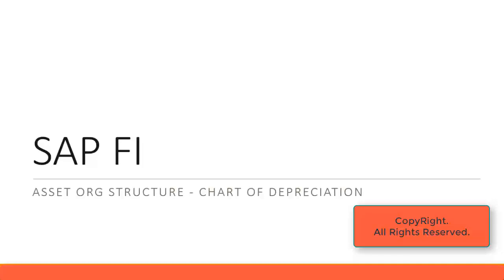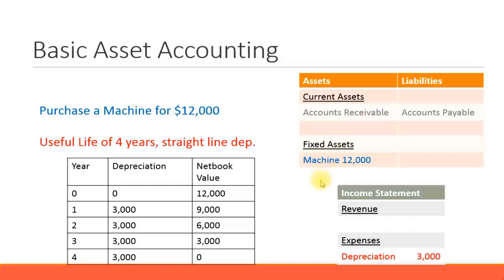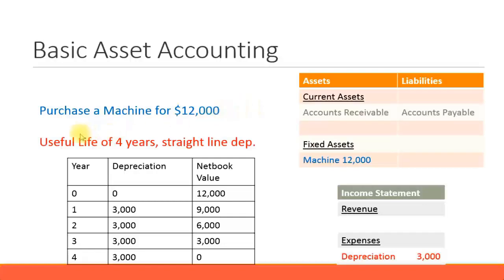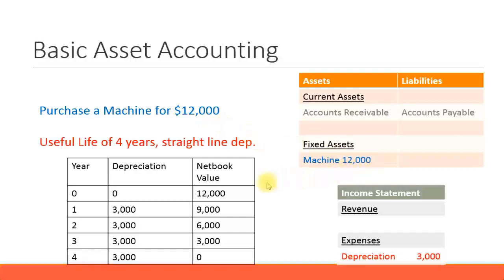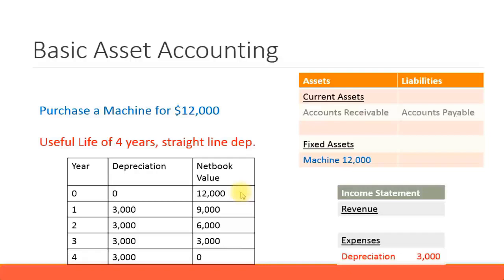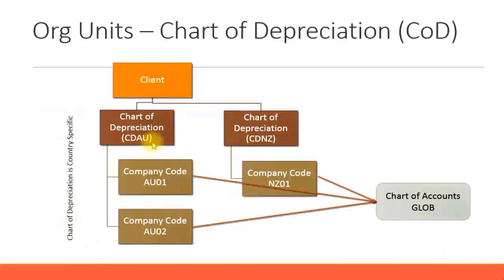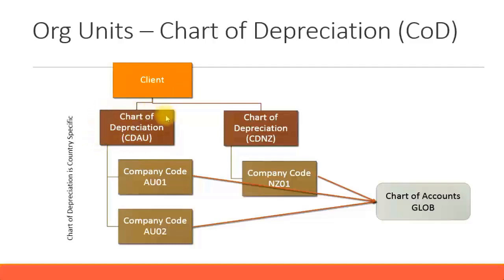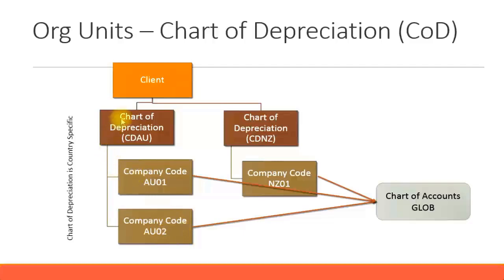SAP FICO Training - Assets : Chart of Depreciation (Video 27)